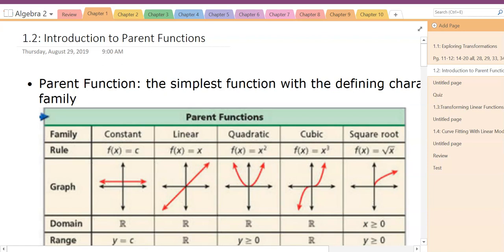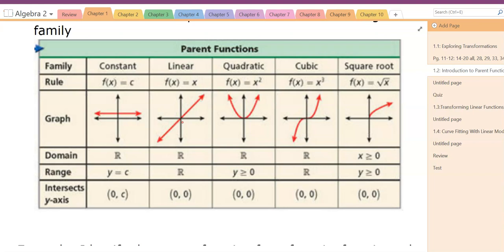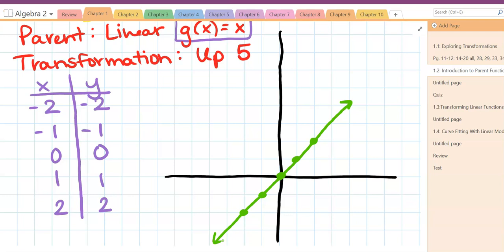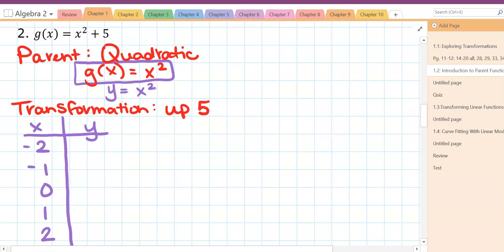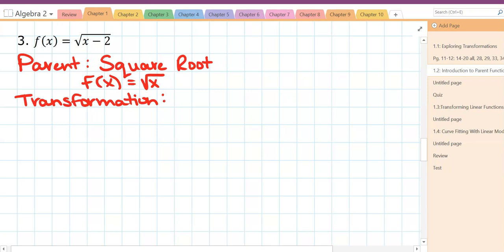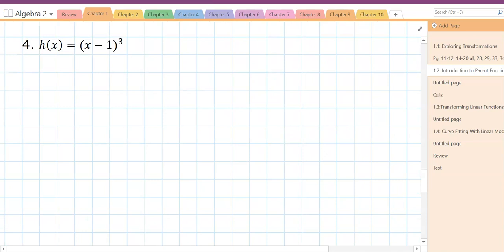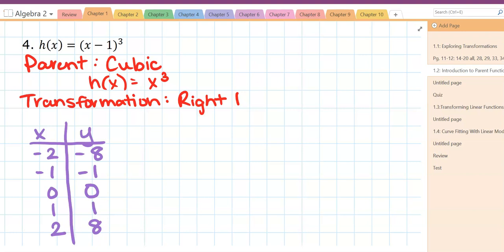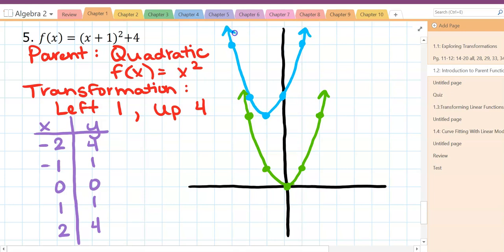Algebra 2 - 1.2 Introduction to Parent Functions